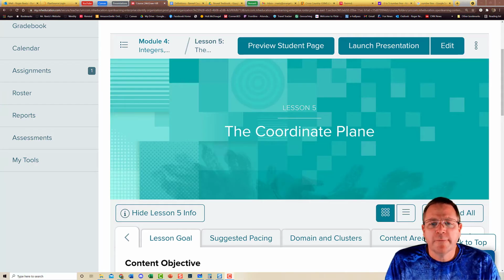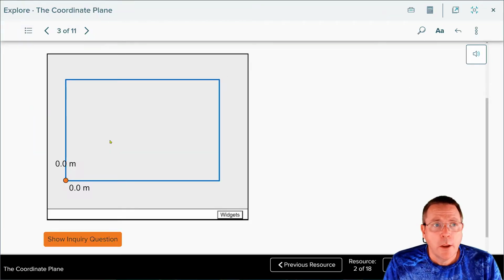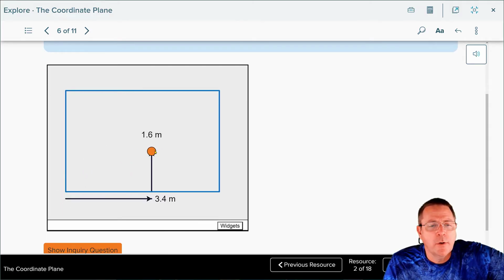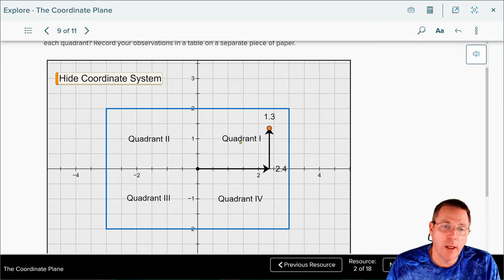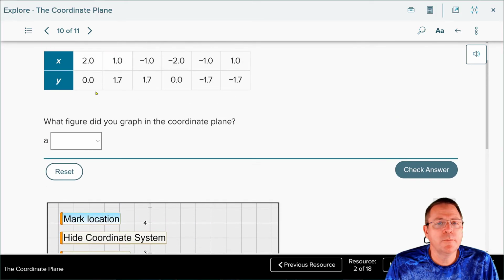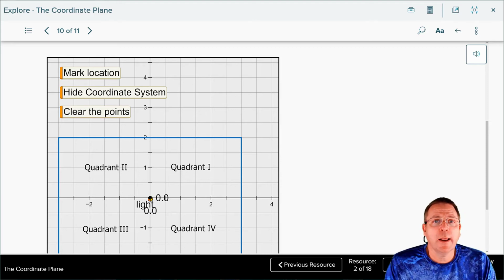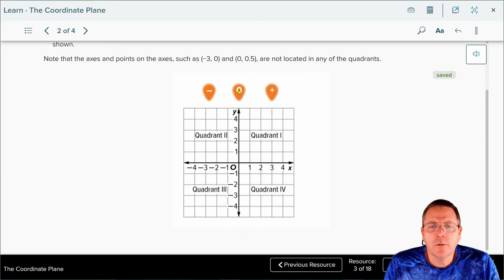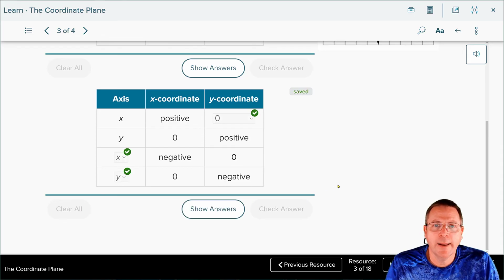4-5 The Coordinate Plane (Part 1)